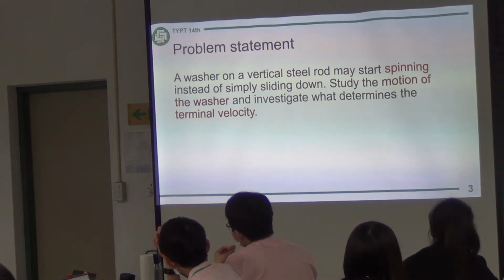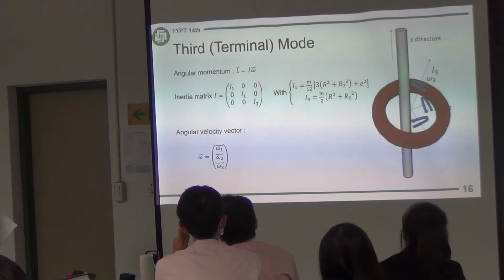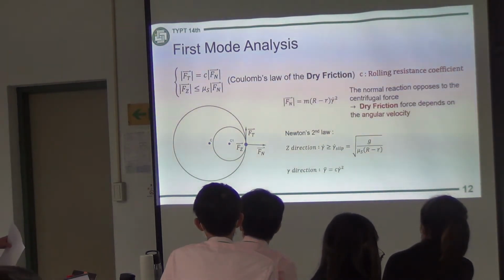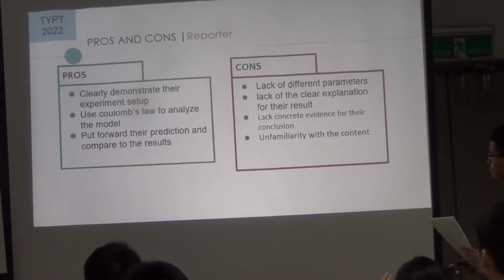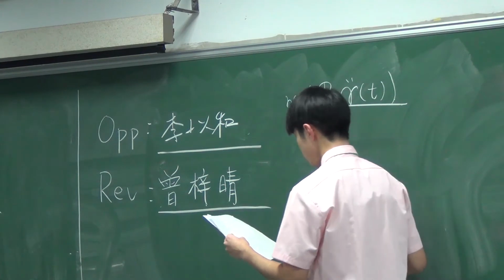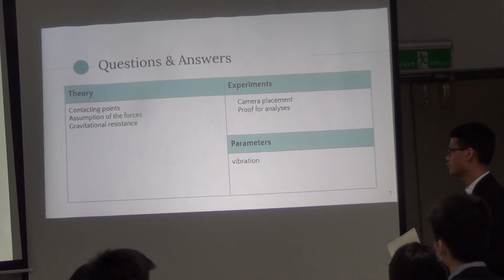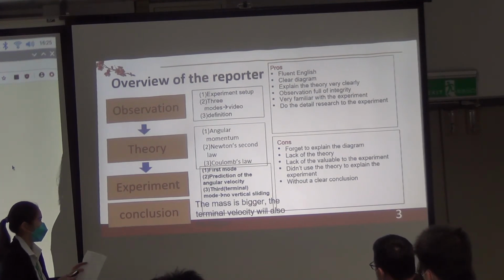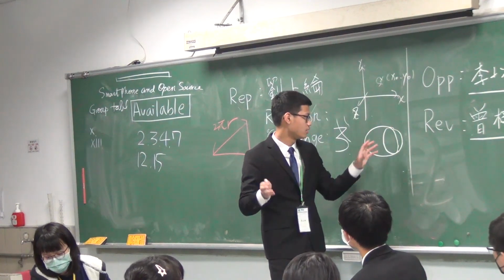2022 TYPT 0306 D101 PF3 stage3